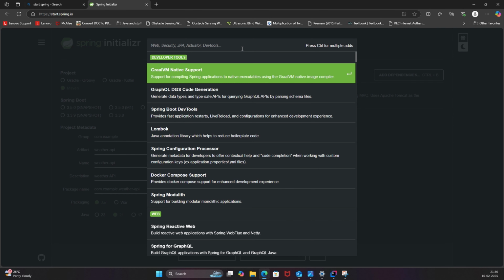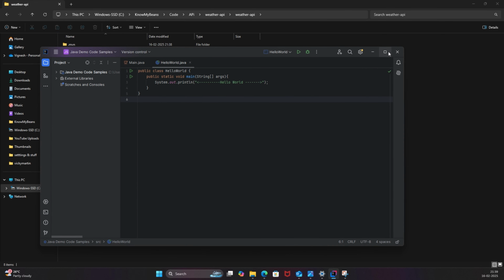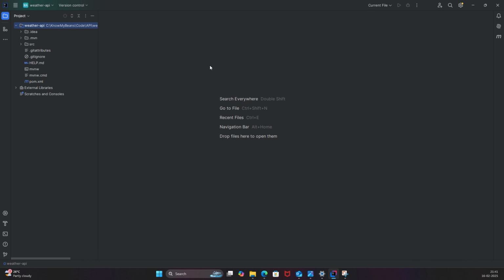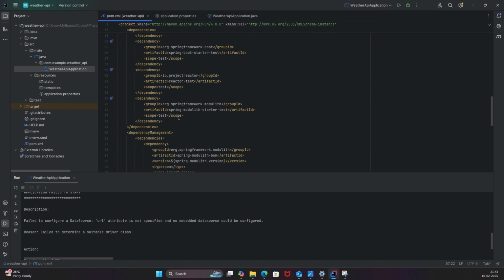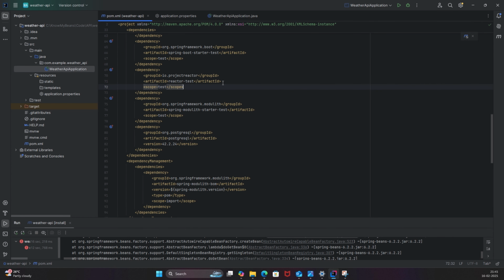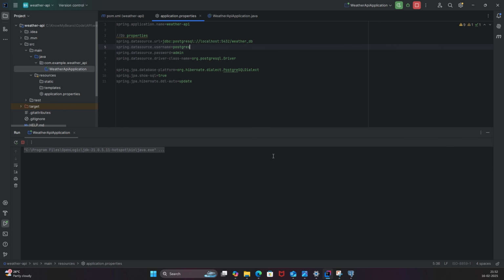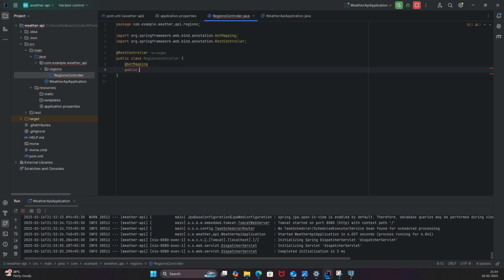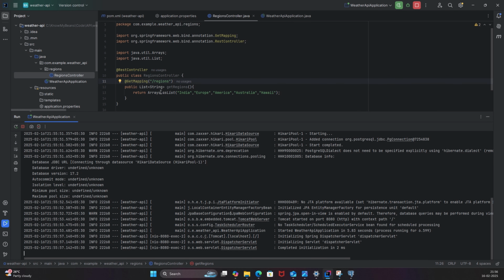Spring Boot Tutorial Ep 1: Setup, DB Connection with PostgreSQL, & First Endpoint | know my beans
Welcome to Episode 1 of our Spring Boot Tutorial Series! 🎉 In this video, we kick off the series by guiding you through the process of creating your first Spring Boot application using Spring Initializr. We'll also cover how to set up database connectivity with PostgreSQL and create your very first endpoint.

What You'll Learn:

How to generate a Spring Boot project using Spring Initializr

Setting up PostgreSQL database connectivity

Creating your first endpoint in Spring Boot

Chapters: 0:00 Introduction 1:20 Generating a Spring Boot project with Spring Initializr 5:45 Setting up PostgreSQL database connectivity 12:30 Creating your first endpoint 18:00 Testing the endpoint 20:00 Conclusion